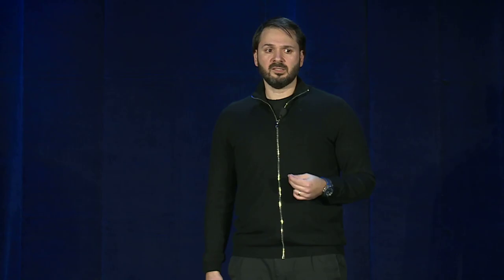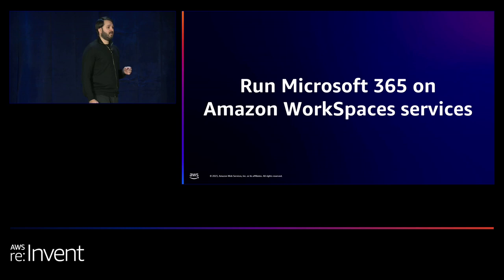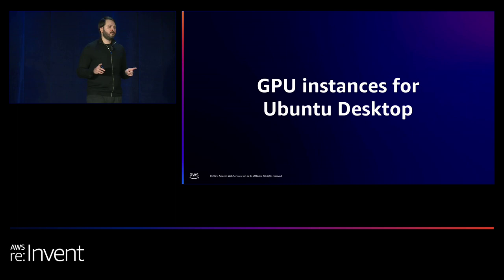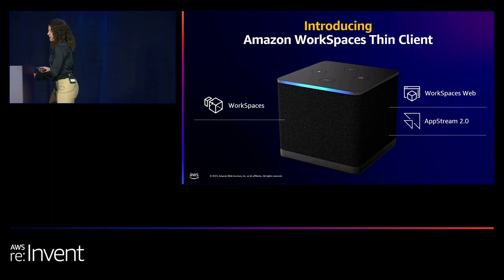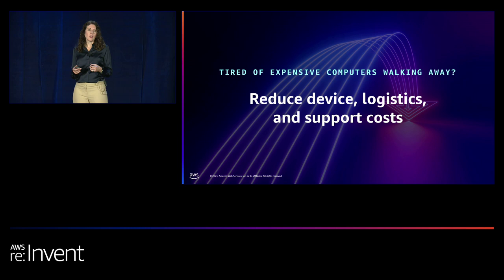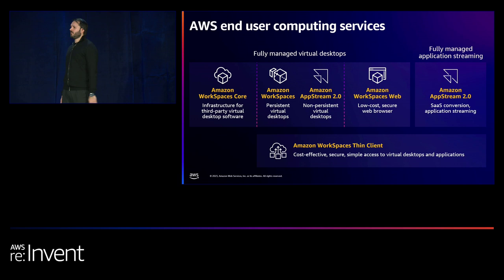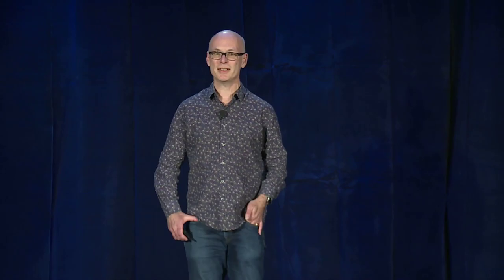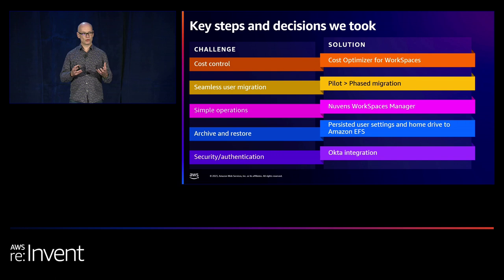AWS re:Invent 2023 - Disrupting your thinking on end user computing (EUC205)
IT organizations face an environment of constant change and pressure to do more with less. Traditional virtual desktop infrastructure makes responding to change difficult, but AWS cloud-based solutions cost-effectively improve agility, reliability, and security. Muneer Mirza, GM, End User Computing at AWS, leads this session and introduces Melissa Stein, Director, End User Computing at AWS, to discuss Amazon WorkSpaces Thin Client—a new offering from AWS that disrupts traditional thinking on endpoint devices. This session also explores IT constraints and building end user computing environments to meet the needs of the business faster and more cost-effectively and includes guest speakers from Intuit and Genomics England.